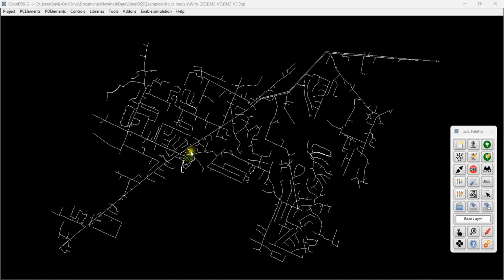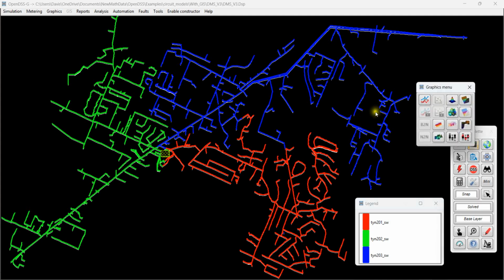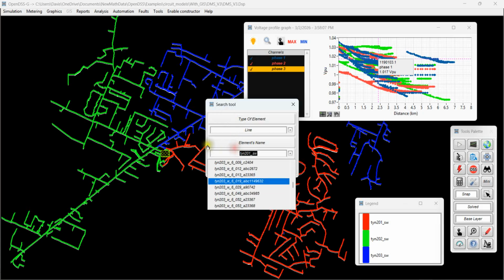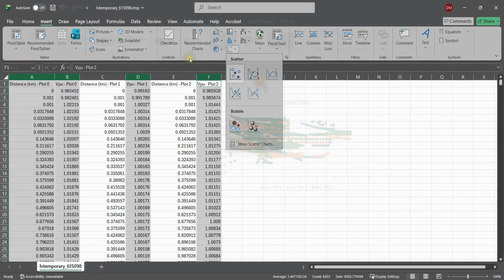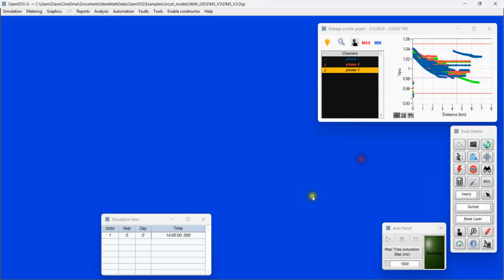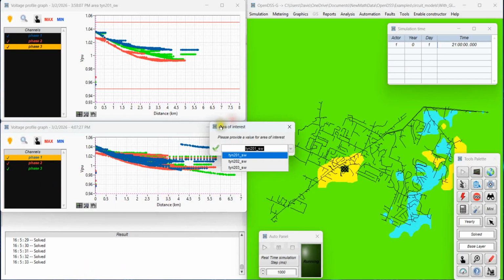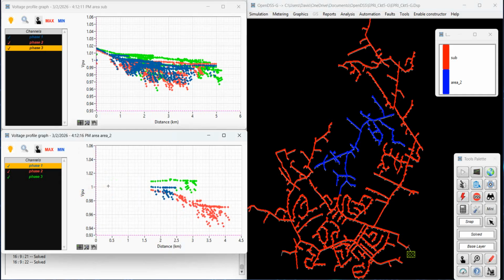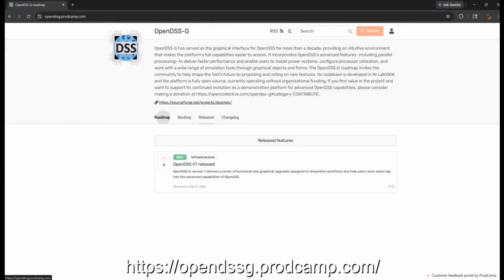The interactive voltage profile graph in DSS-G v7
The new interactive voltage profile graph in OpenDSS‑G v7 introduces a richer set of tools that make it easier to navigate the graph and fully leverage the value of this visualization. It adds capabilities that synchronize graph points with the schematic and with other heatmaps, allowing users to see how voltage evolves across the circuit from multiple coordinated perspectives. This tighter integration turns raw simulation outputs into clearer, more actionable insights, helping users interpret system behavior with greater accuracy and confidence.